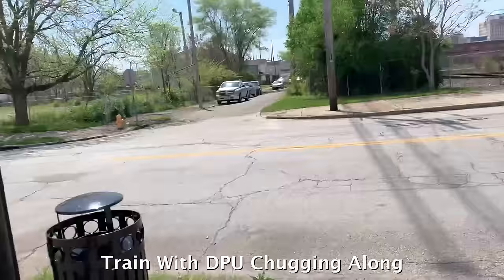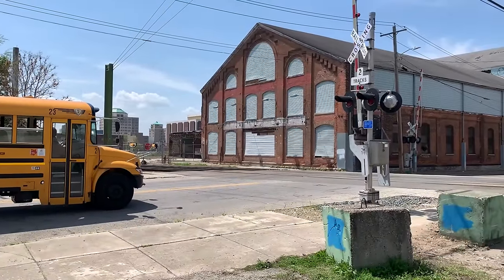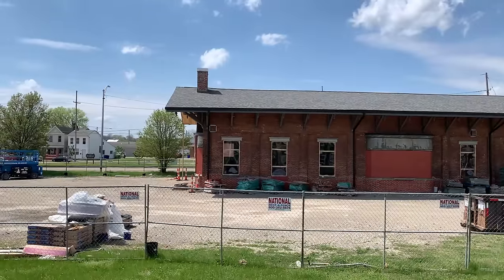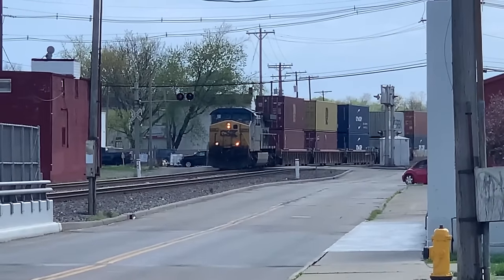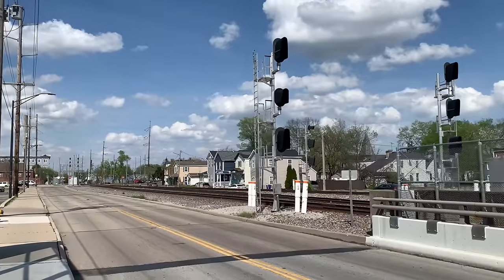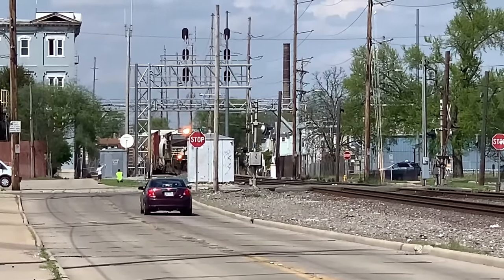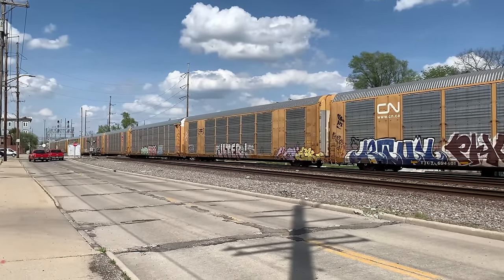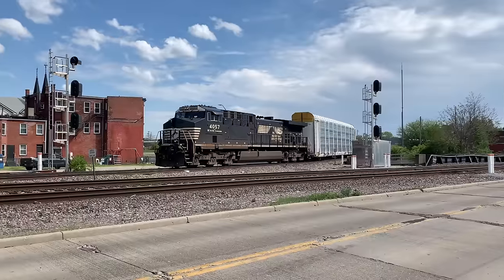Norfolk Southern Trains Using CSX Tracks & Diverging, Interchange Trains, Railroad Station Update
4 Locomotive Mixed Freight At Favorite Railroad Crossing, Canadian National Included.  Moved Train Station Update & Trains At The Norfolk Southern & CSX Railroad Interchange.  A Remote Control Thing Was On The Sidewalk While Train With DPU Was Passing.  These trains are in Hamilton, Ohio.
  The first train has CSX, Union Pacific and Canadian National power.  It is a manifest passing my favorite railroad crossing where I film the crossing runners.  The abandoned paper mill buildings by the tracks might have some future activity if the rumours are correct.  This area is being redeveloped and we will see the area where the new hotels will be built.  One railroad crossing will be closed for sure and possibly another.  Hopefully the new changes to the area will take the Railfan into consideration.  I also show my radio up close again while the defect detector is activated.
  Next we see the update on progress of the train station.  Not much has happened since I showed it a month ago but at least there has been some progress.  A CSX intermodal train passes while I was next to the parking lot where the new hotels will be built.
  Then a huge Norfolk Southern train with a DPU on the rear shows up running southbound on the CSX line.  It is seen diverging From CSX tracks and onto Norfolk Southern tracks.  As I have explained before CSX and NS do directional operations on these tracks.  The CSX line is predominantly northbound while the NS line is southbound.  There are exceptions, obviously.  Notice when the NS locomotive shoving on the rear approaches, a worker at the parking lot is using remote control to operate a Do-Ma-Hicky on the sidewalk.  Whatever that thing is, it is pretty cool.  I want one.
  The video also features Matt from Railfan Depot ( Cincinnati ) giving the but wait there's more line.  He has some awesome videos on his channel so check him out.
  We also have the slide show at the end that comes from the video and we can see the Live Action Pets as they play and make messes in the house.    They are a lot of work but they are part of the family.

      Check out my steam train playlist for some really cool videos including the Big Boy!